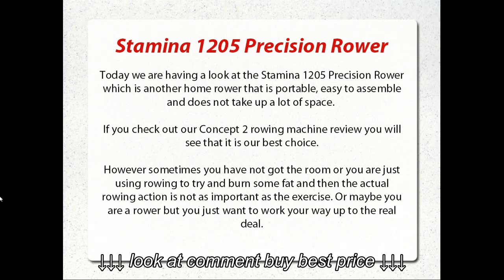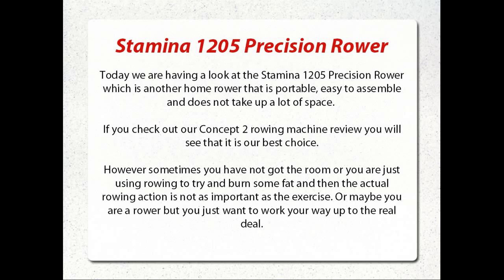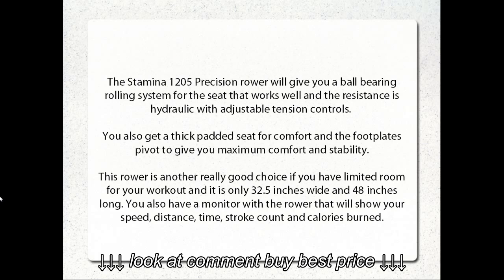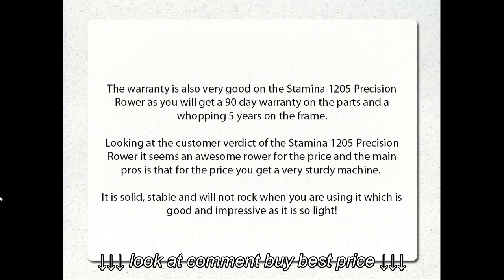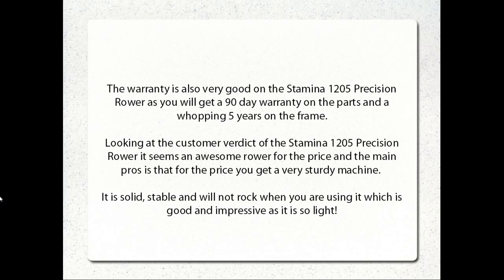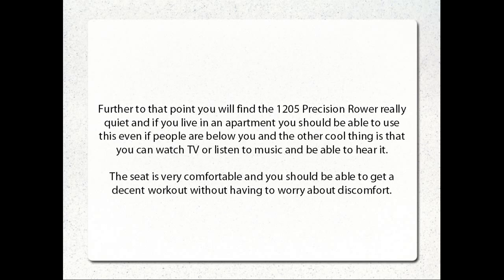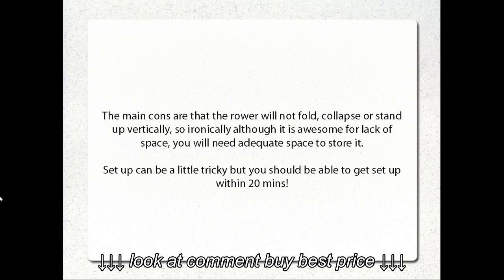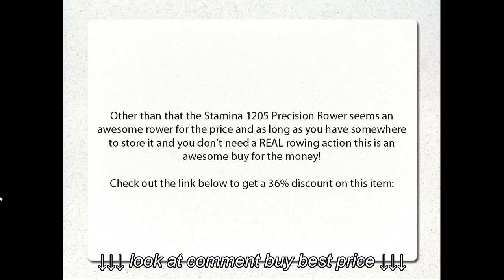Stamina 1205 Precision Rower Review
Stamina 1205 Precision Rower Review, Stamina 1205 Precision Rower Review